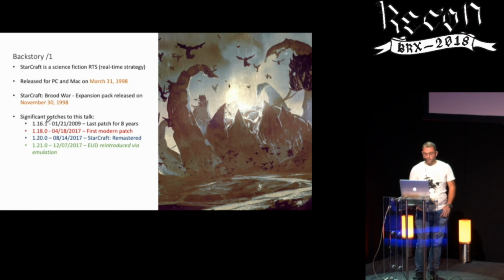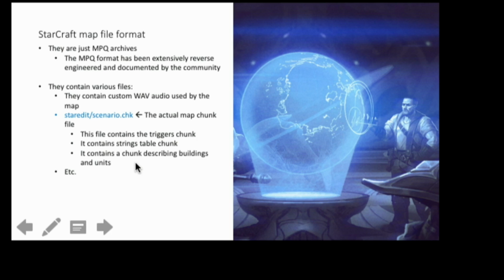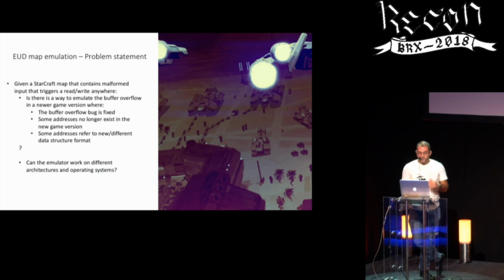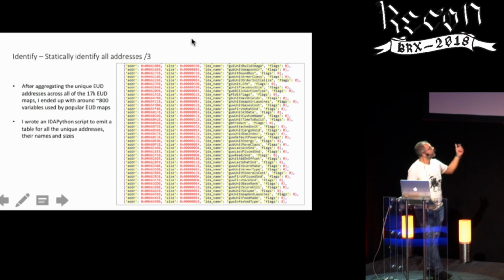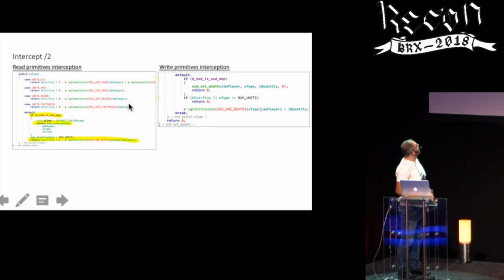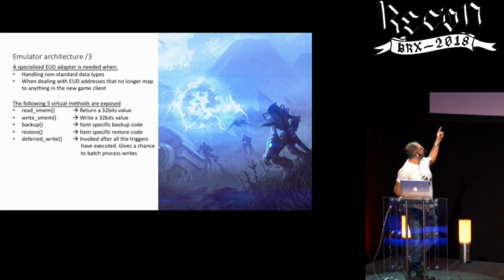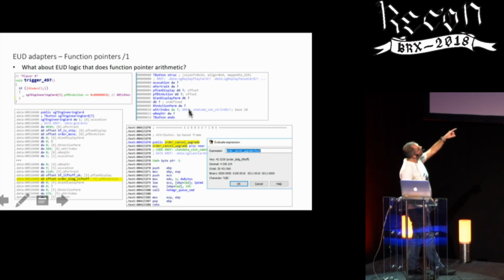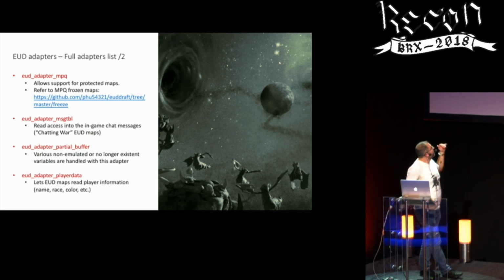REcon 2018 - StarCraft Remastered: Emulating a buffer overflow for fun and profit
This video is a re-run of my REcon 2018 presentation in Brussels.

Chapters:

00:00 Introduction
01:54 Fun facts
05:35 Presentation

Abstract:

StarCraft 1.16.1 and older had a buffer overflow bug in the map parsing code. The hackers in South Korea leveraged the buffer overflow to create mods for the game. The mods became so popular that if we fix the buffer overflows we kill all the mods.

This talk shares the technical difficulties faced while solving this problem and also illustrates the various reverse engineering techniques used along the way:
- How I approached the problem and how the reverse engineering efforts helped solving them
- How I developed the tracers and instrumentation tools needed for the job
- How the emulator was designed

Notes for clarity:

While the title of this talk refers to the exploit as a "buffer overflow", in more accurate terms it is an "Out-of-Bounds Access" leading to a read/write anywhere. The original title was chosen to make it more relatable.